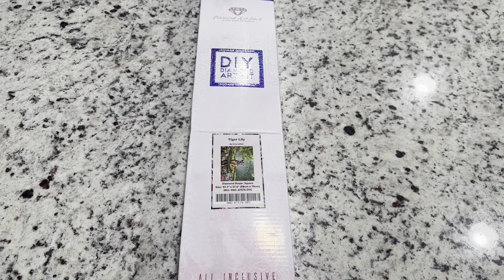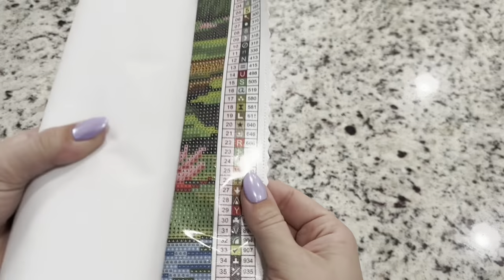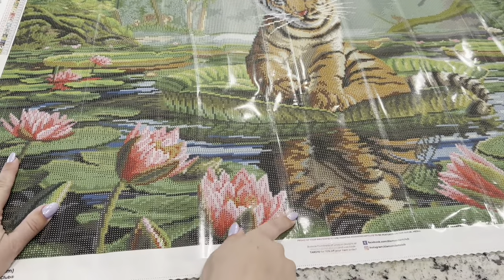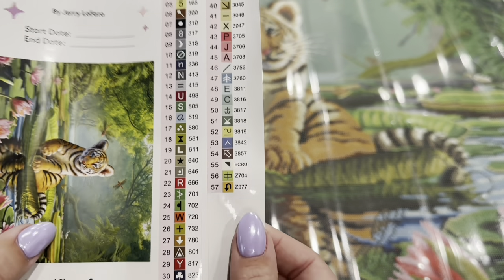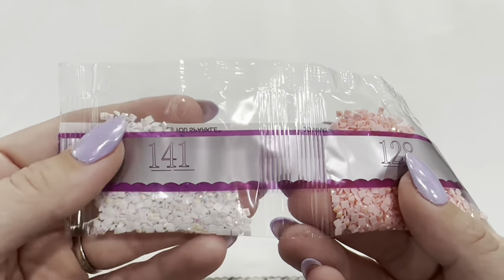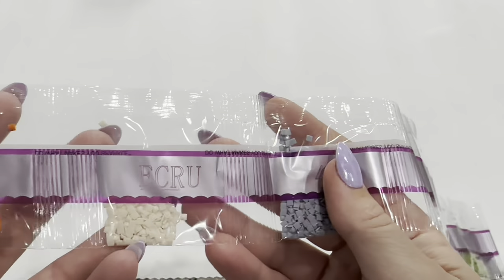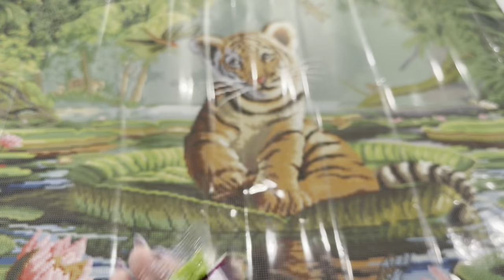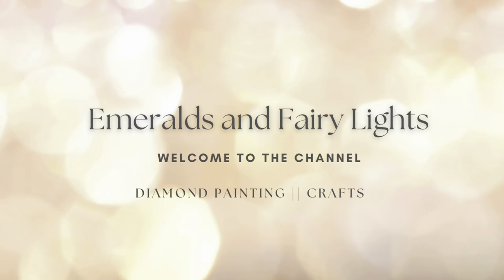Diamond Art Club Sneak Peek “Tiger Lily” by Jerry LoFaro